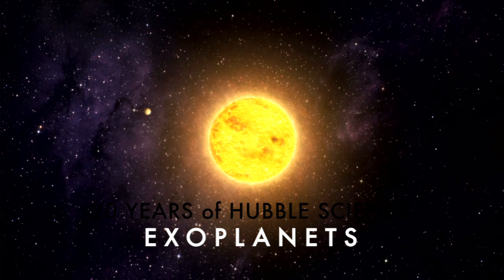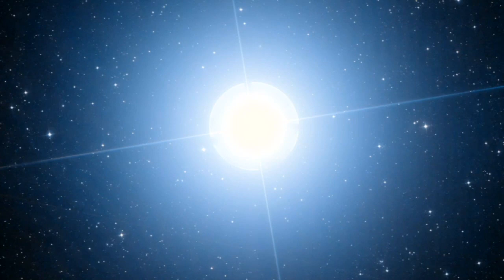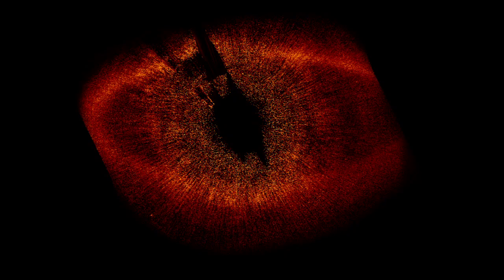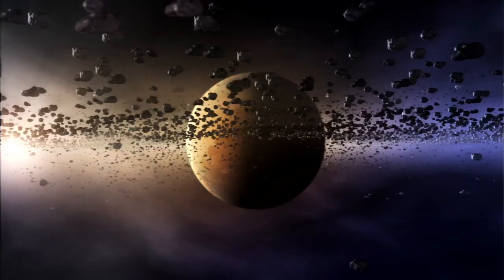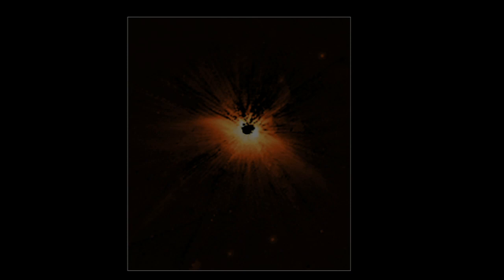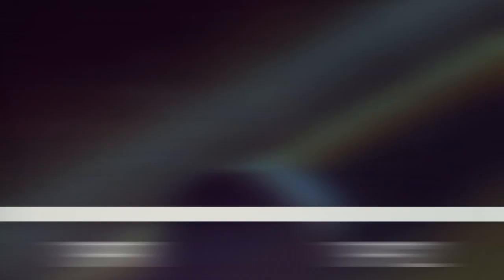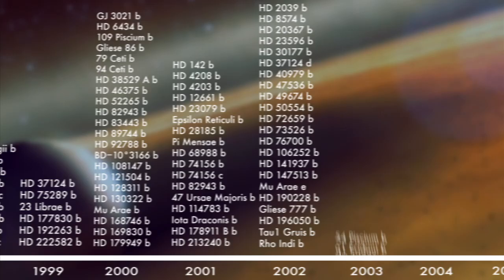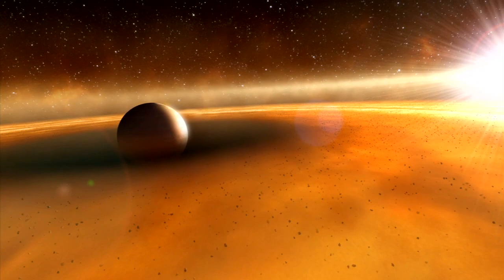NASA | Hubble & Exoplanets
Three astronomers in NASA Goddard's Exoplanets and Stellar Astrophysics Laboratory discuss how Hubble's coronagraph and resulting images have helped scientists find planets orbiting distant stars.